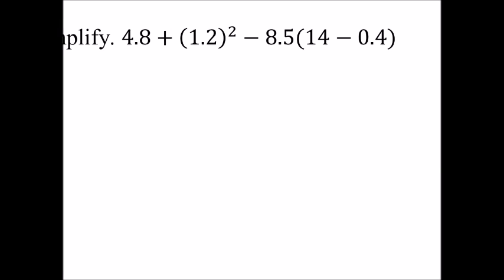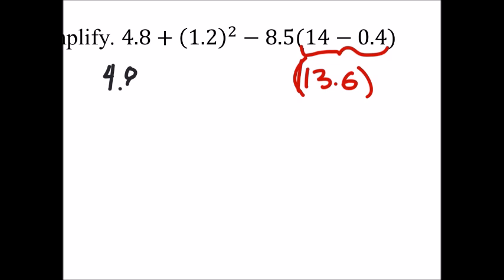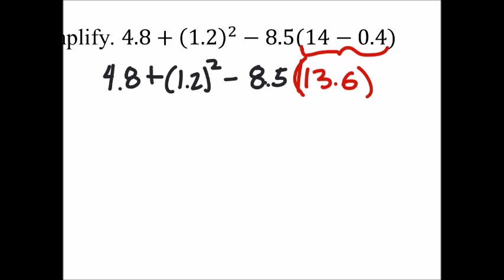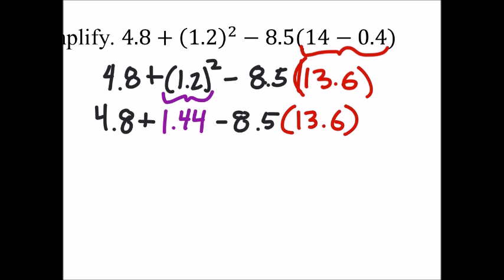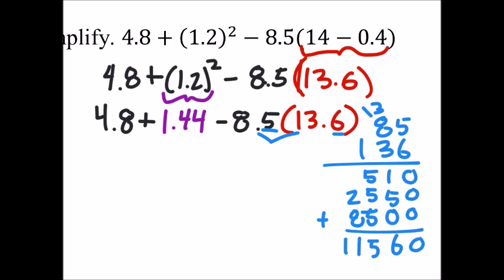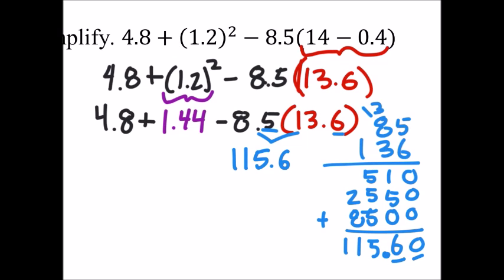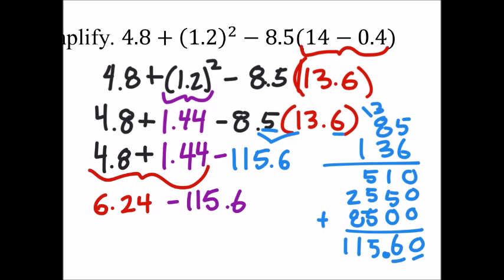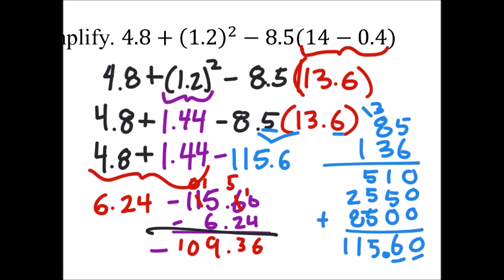How to Simplify a Sentence with Decimals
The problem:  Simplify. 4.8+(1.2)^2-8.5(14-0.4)